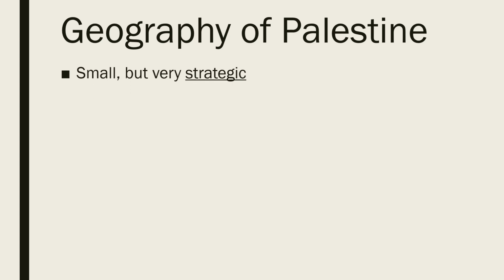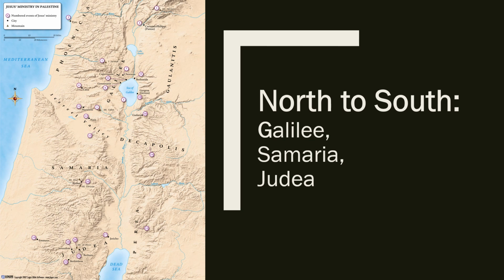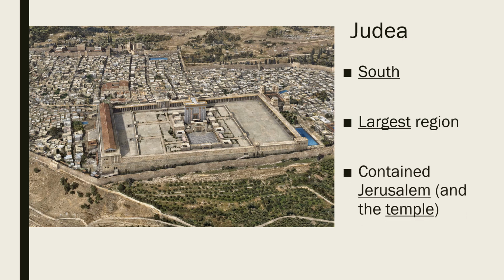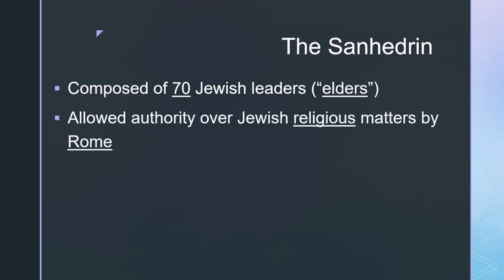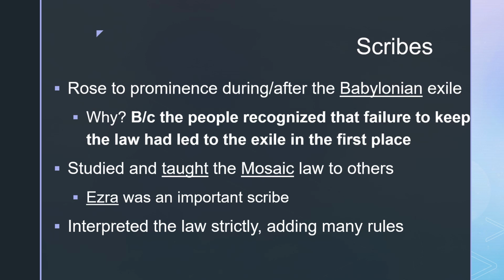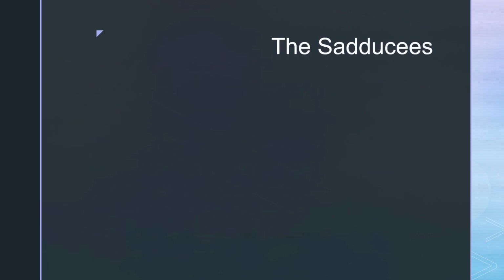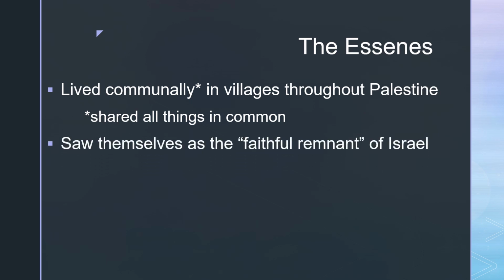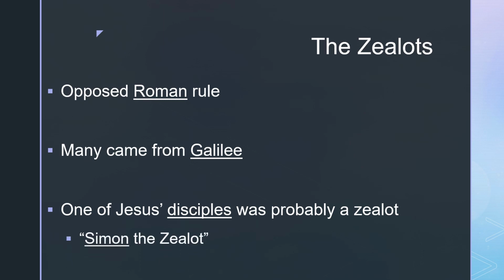Lesson 1.3 thru 1.4 Video Lesson (NT Survey)